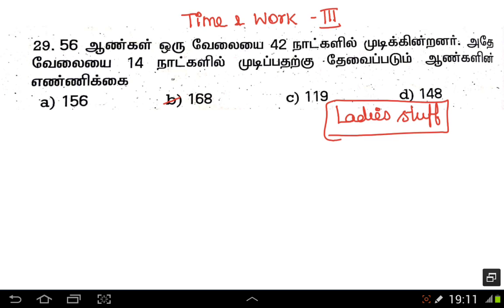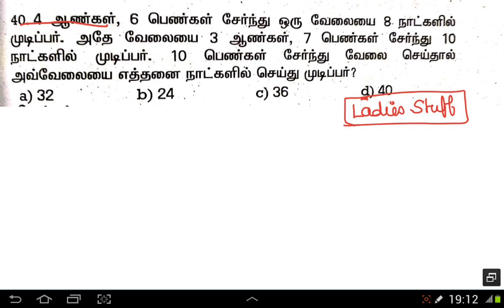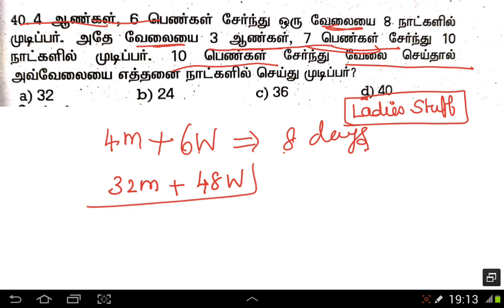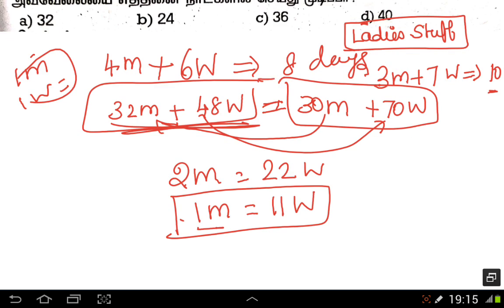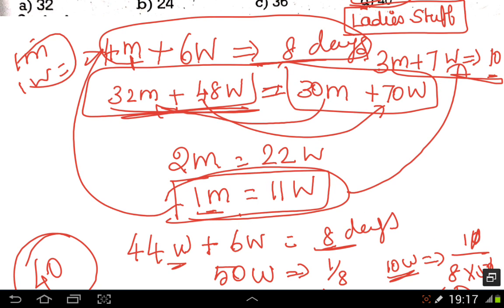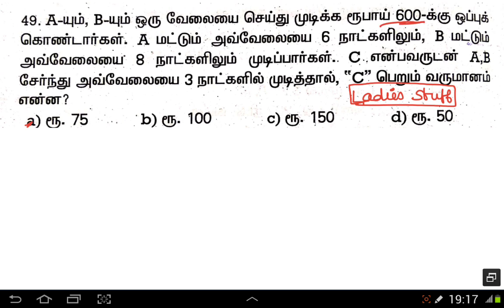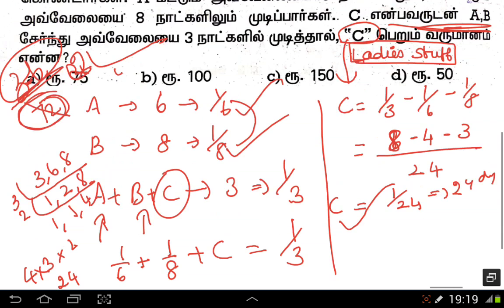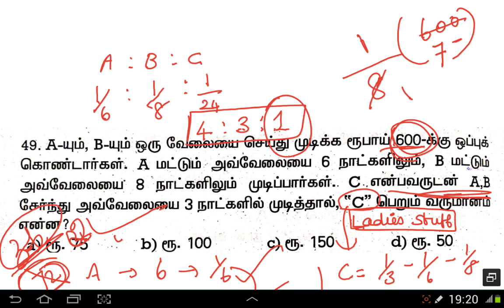Time & Work Shortcuts 3- TNPSC/TNUSRB/Railway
AndroVid_join_3505